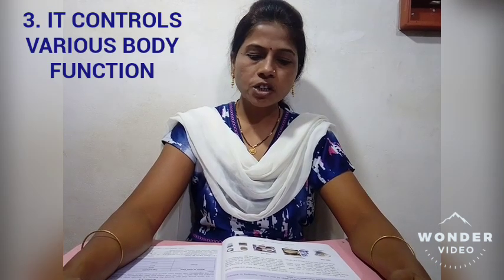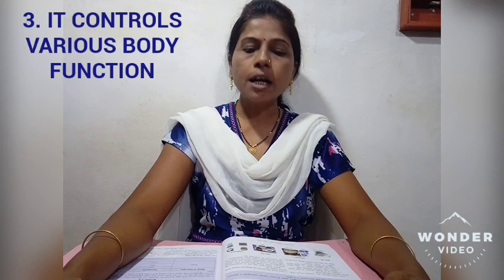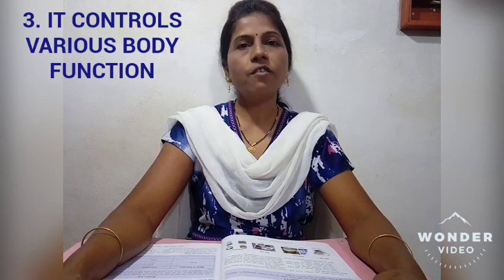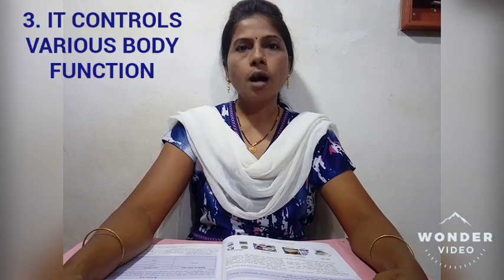Science Ls 1 Video 2 Std 6